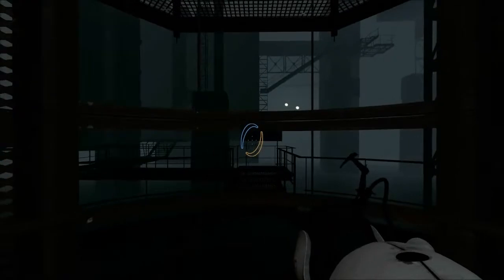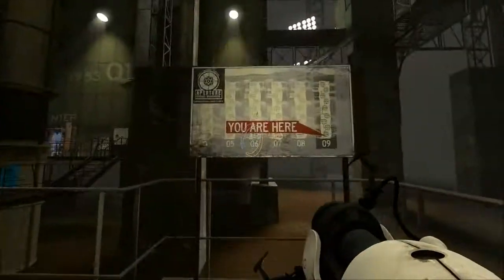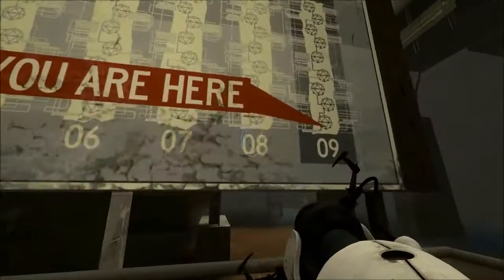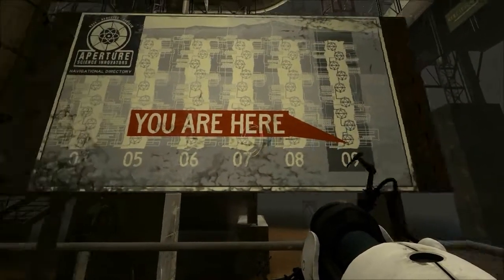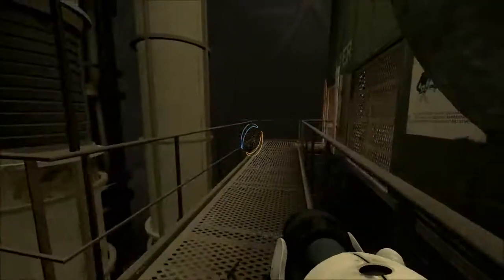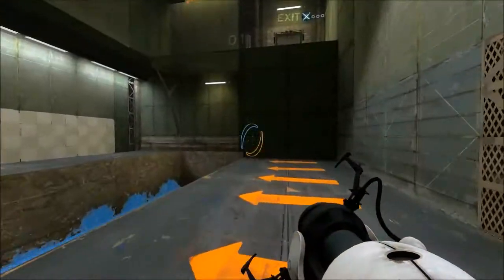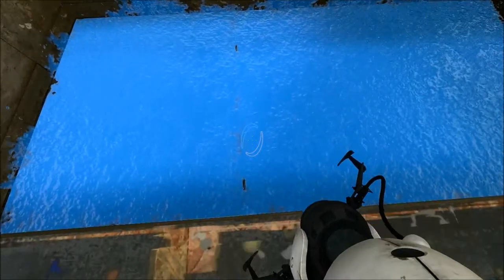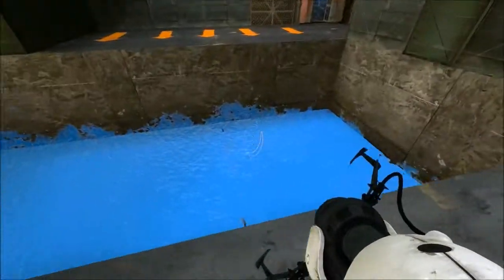Let's Play - Portal 2 - 006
Portal 2 is a first person strategy game in which you use a "Portal Gun" along with various external resources to navigate a series of obstacle courses containing dangerous traps and otherwise impossible maneuvers.